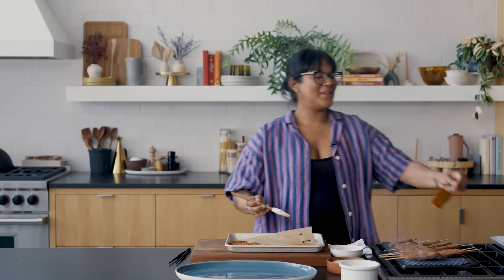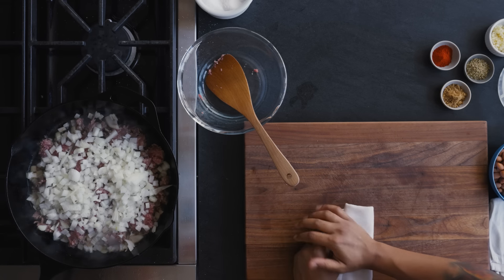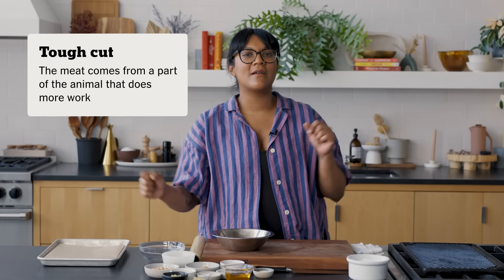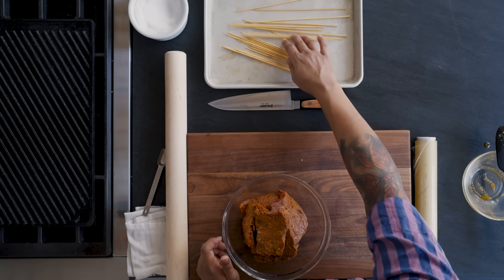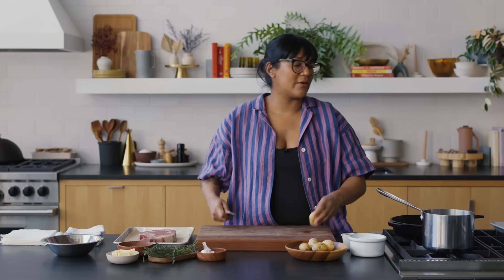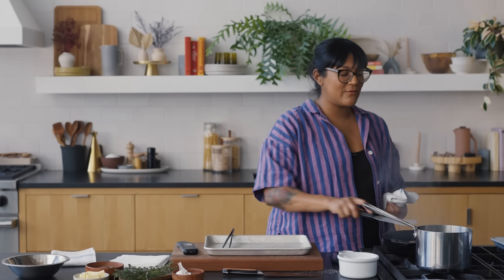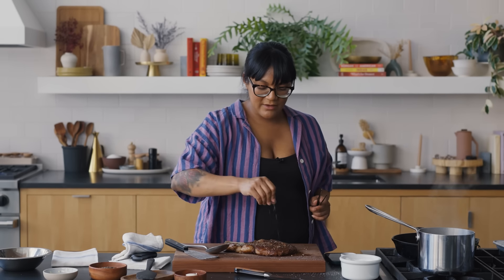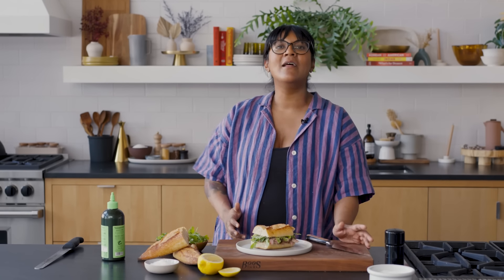How to Cook Beef Like a Pro | Sohla El-Waylly | Cooking 101 | NYT Cooking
Welcome to another installment of Cooking 101, a series where Sohla El-Waylly, author of the cookbook "Start Here," walks you through techniques and tips for becoming a better, more informed cook. This episode covers everything you need to know about beef, including tips and recipes for steak and potatoes, taco salad and beef suya.